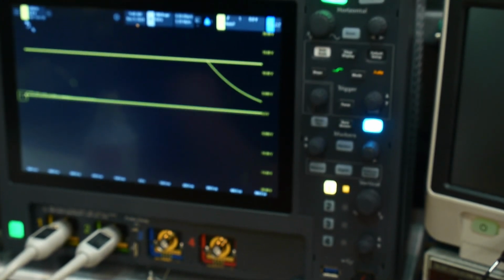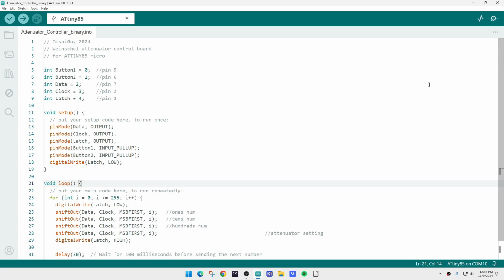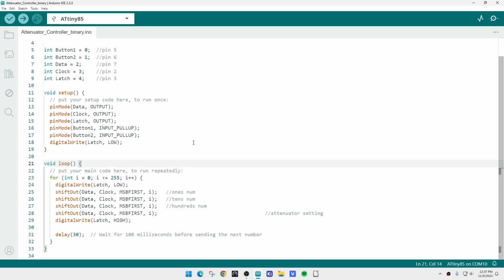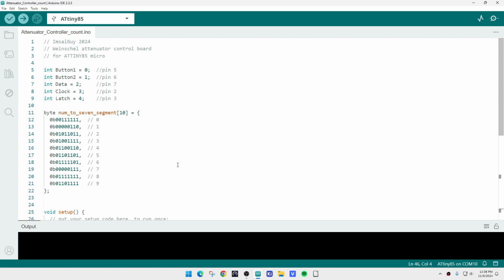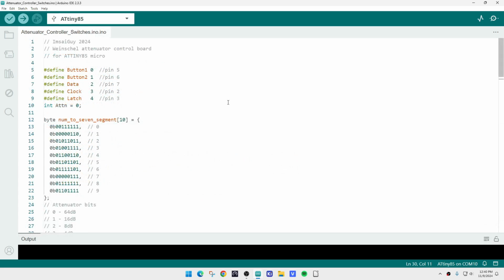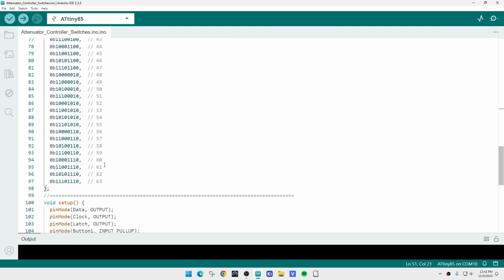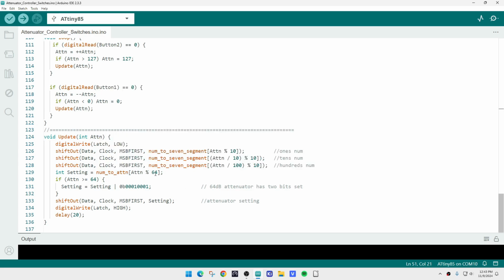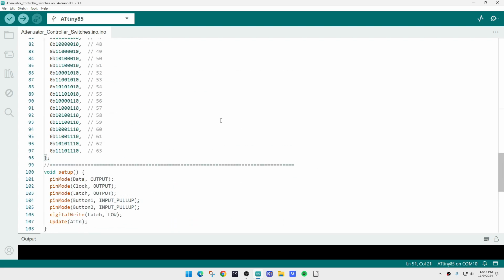#2050 Weinschel Attenuator (part 5 of 6)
Episode 2050